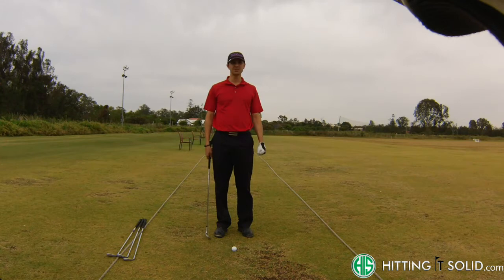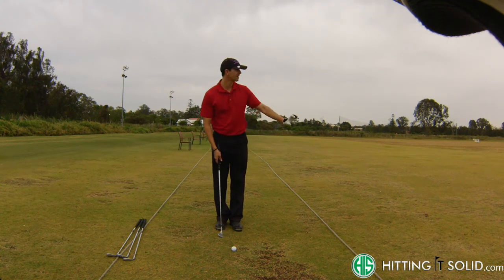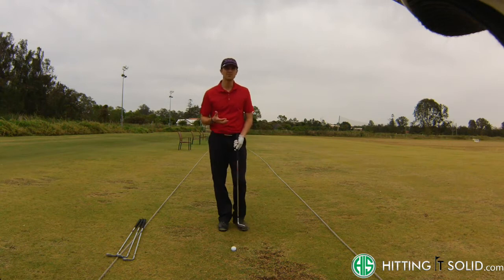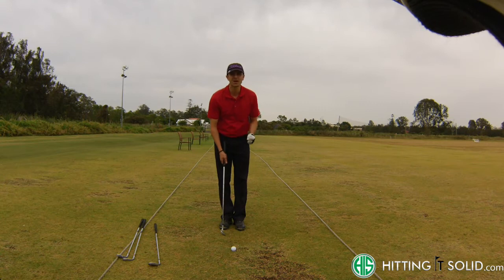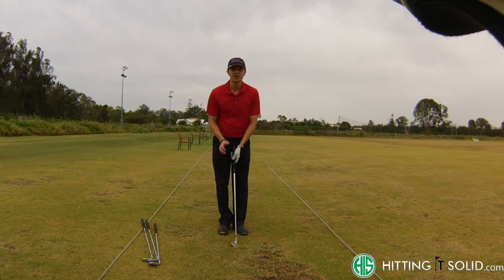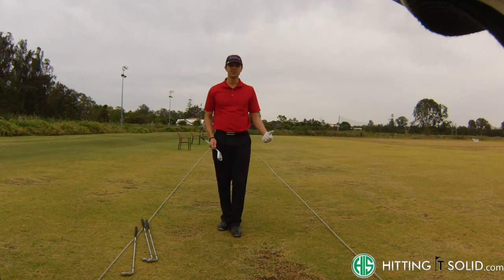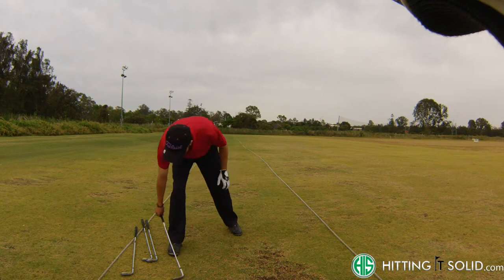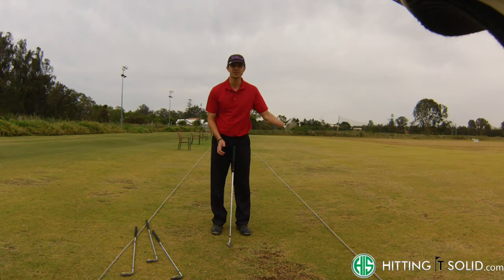This video has been moved to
This video has been replaced with an updated version.

In this video Troy teaches you what are the best clubs to chip with around the greens.

Learn which clubs work best and why they are the most used. Get up and down more often.

Hitting It Solid
Simple Swing Fixes for Weekend Golfers